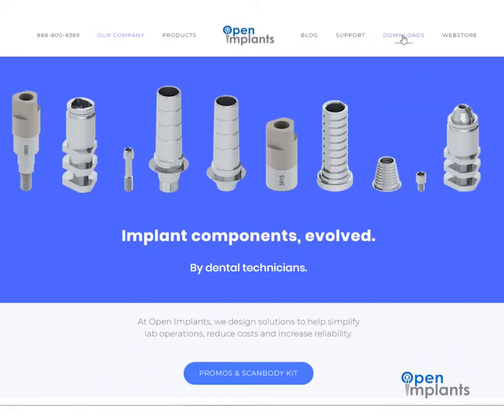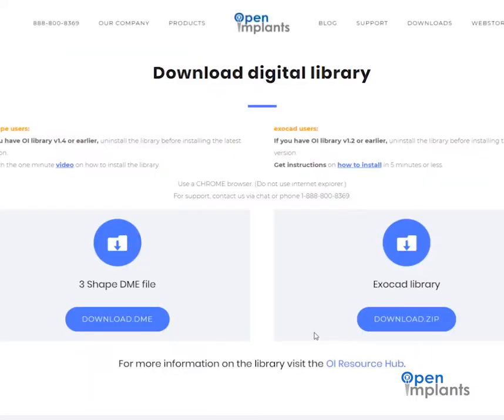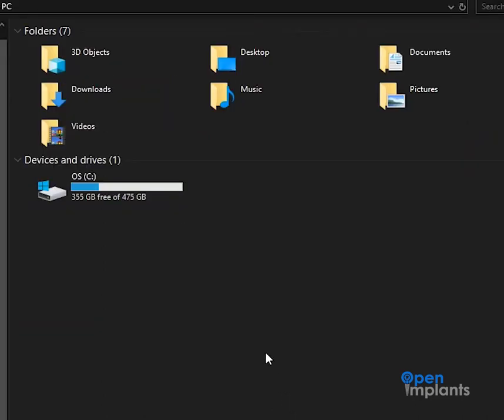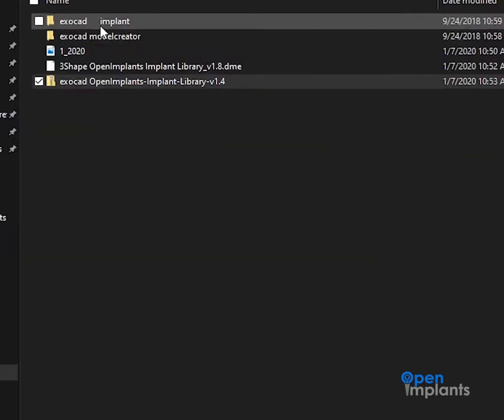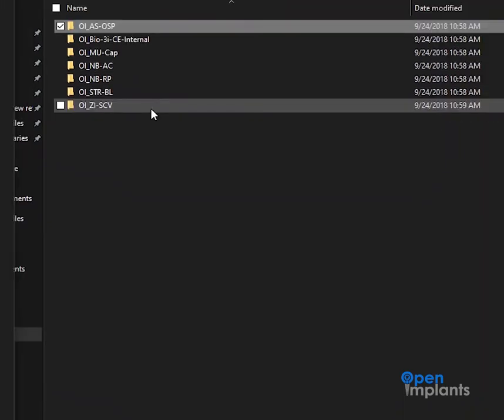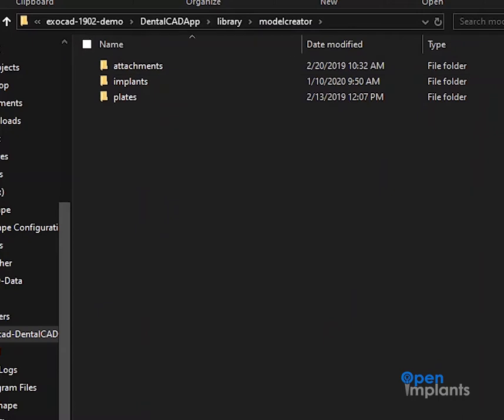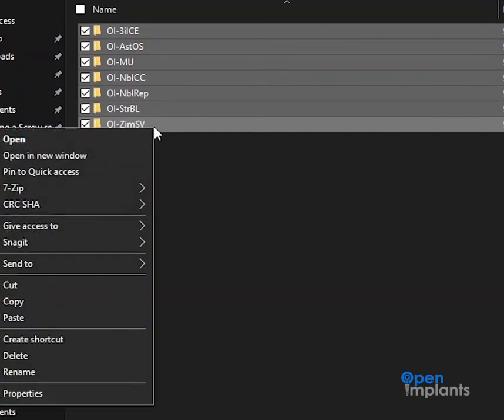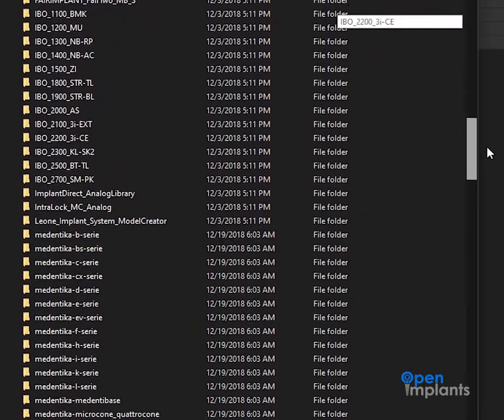Open Implants exocad library install